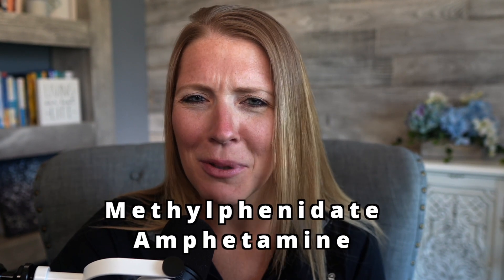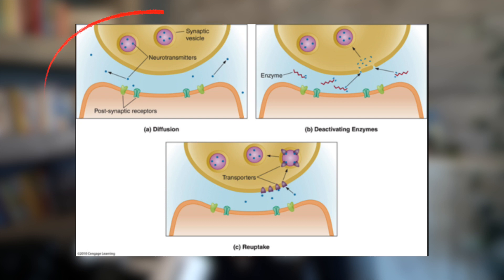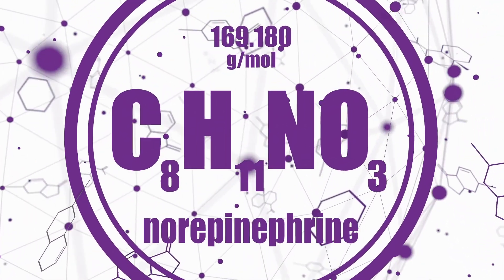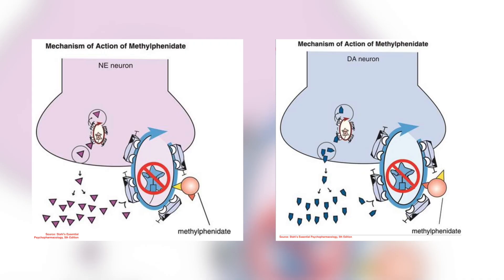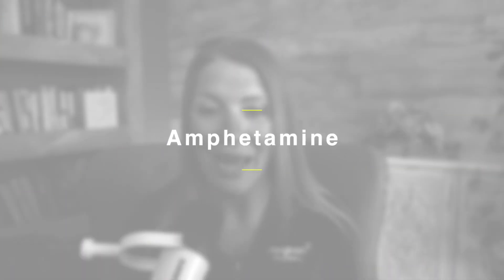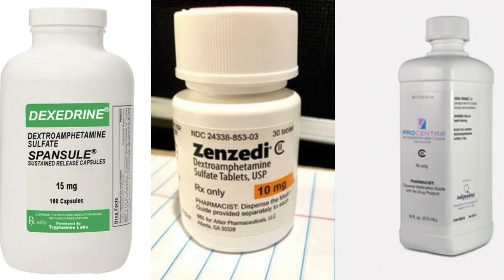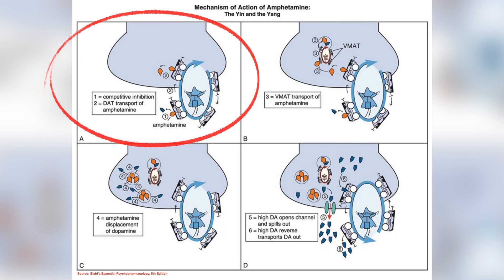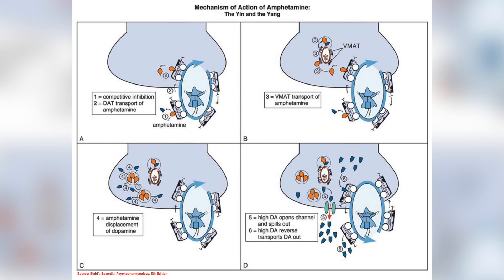Methylphenidate vs Amphetamine Stimulants (ADHD Medication Differences)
Dr. Aly discusses the differences between the ADHD medications methylphenidate and amphetamine ***Link to Dr. Aly's FREE "Antidepressants: A Beginner's Guide" ➡️

⏰ TIMESTAMP ⏰
0:00 Intro
0:32 What Are Neurons? (Neuron Structure And Function)
2:02 ADHD Neurotransmitters (Dopamine And Norepinephrine)
3:10 How Methylphenidate Works
3:53 The ADHD Brain Explained (2 Areas Affected)
4:53 Methylphenidate Isomers (Which Is More Potent?)
6:20 Amphetamine Isomers (How Are They Different?)
7:38 How Amphetamine Works

If you have any topics that you'd like to hear more about, please let me know because this channel was made for YOU AND YOUR FAMILY!

Gala Clinic PLC
2150 James Street

This information is for educational and informational purposes only and solely as a self-help tool for your own use. I am not providing medical, psychological, or nutrition therapy advice.  Watching the videos or getting answers to comments/questions does not establish a doctor-patient relationship.  You should not use this information to diagnose or treat any health problems or illnesses without consulting your own medical practitioner. Always seek the advice of your own medical practitioner and/or mental health provider about your specific health situation. If you think you may have a medical emergency, call 911 or go to the nearest emergency room immediately.

Text HOME to 741741 to connect with a crisis counselor (US and Canada)
National Suicide Prevention Hotline 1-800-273-TALK (8255)